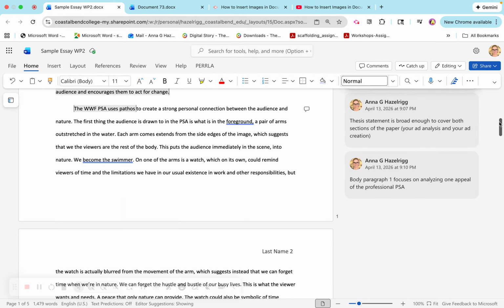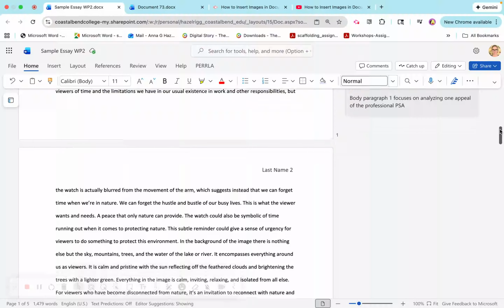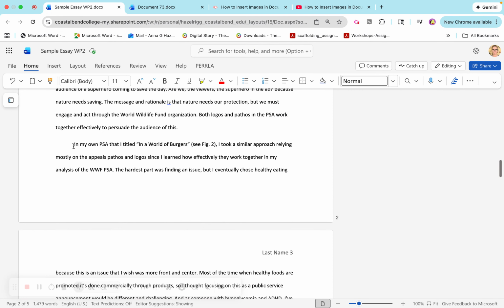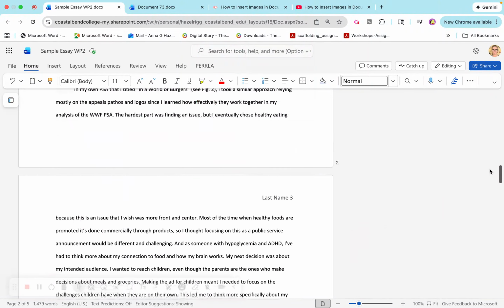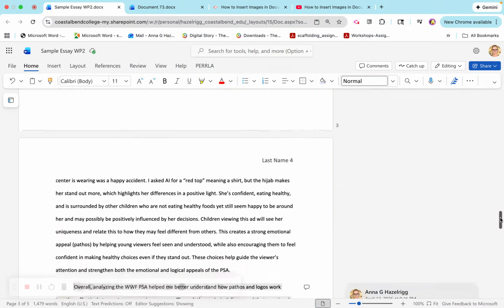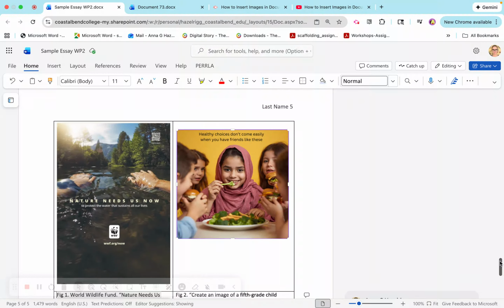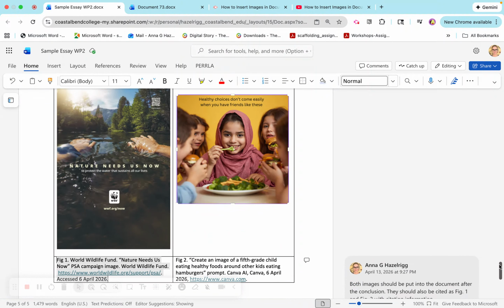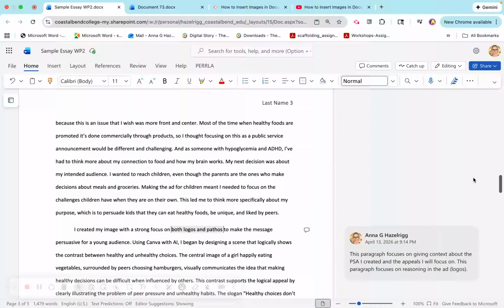WP2 Complete Draft Overview